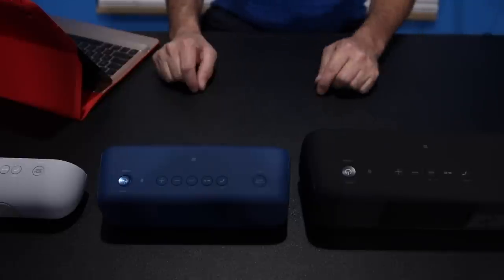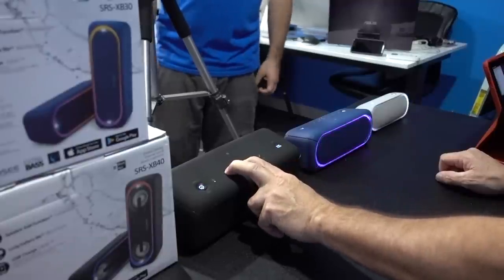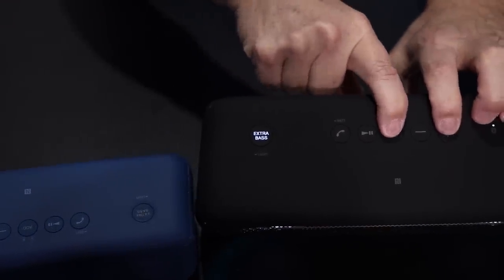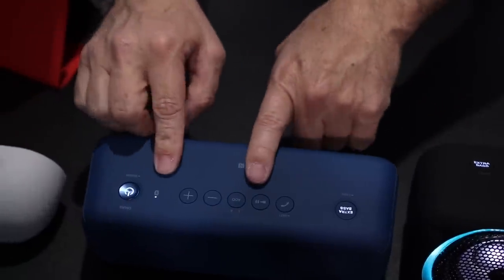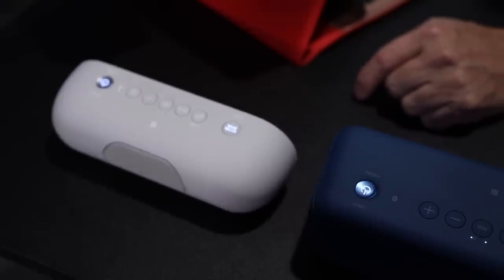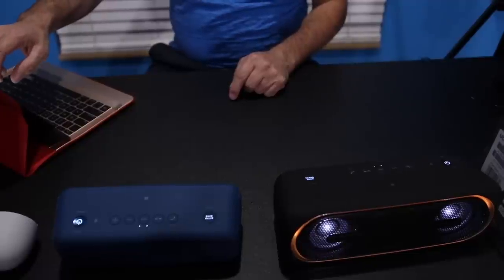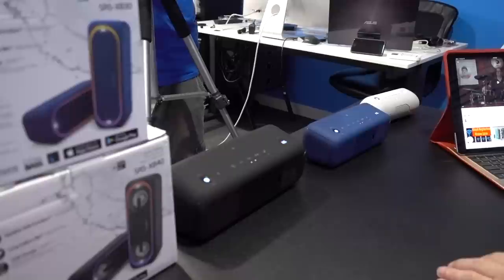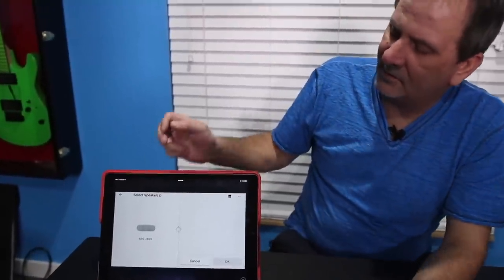Sony SRS XB-40 Party Chain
In this video I show how to pair the Sony SRS XB-40 bluetooth speaker with the XB-30 and XB-20 to form a Party Chain. I got these yesterday at Best Buy. For the SRS XB-40 I paid $149.99. For the SRS XB-30 I paid $99.99. For the SRS XB-20 I paid $79.99. After comparing the prices I paid with the prices on Sony's website I saved $170.